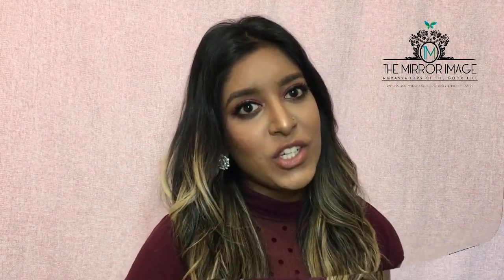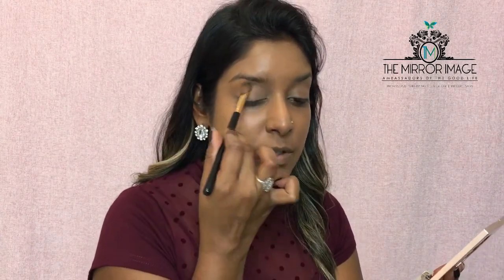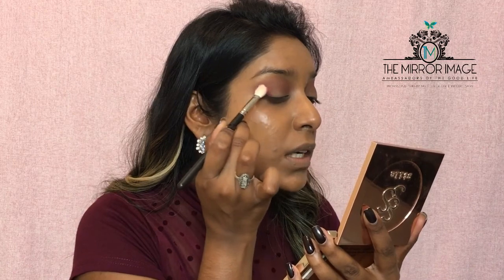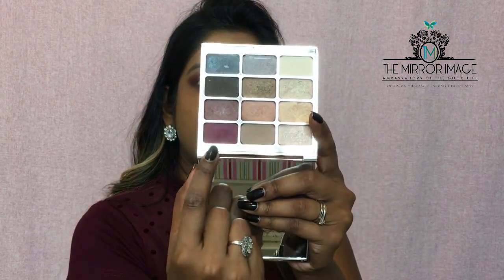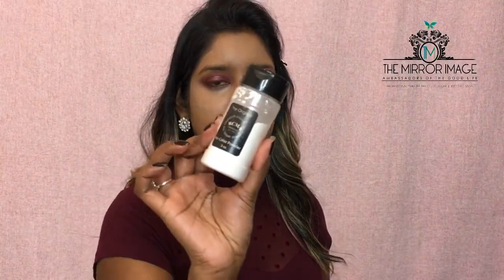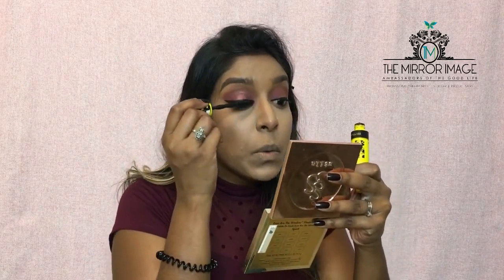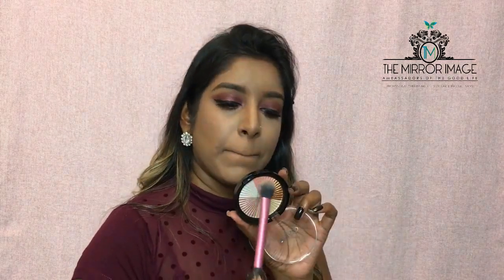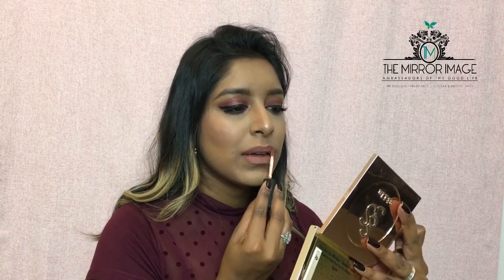Valentines Day Glam Look I THE MIRROR IMAGE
Hope you enjoyed this Valentines Day inspired makeup look and I hope you are able to recreate it for yourself.

Speak to you soon.

XoXo...The Mirror Image